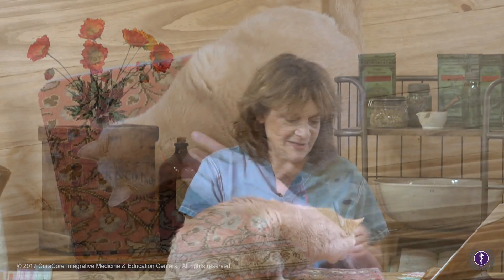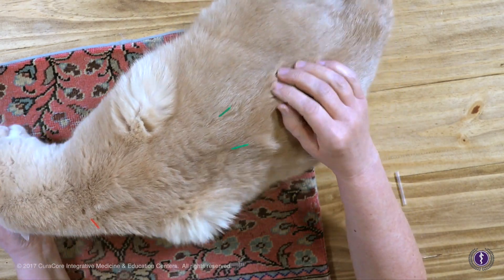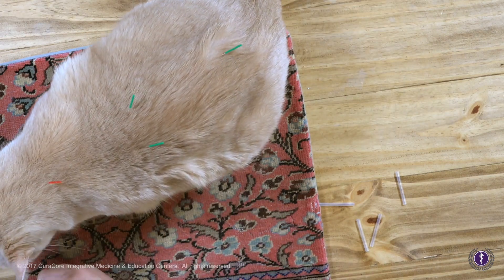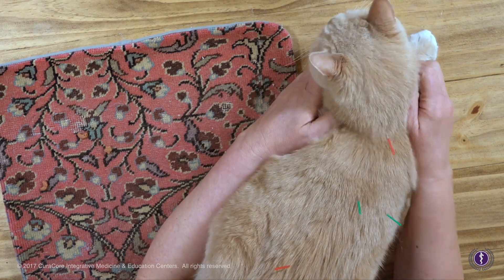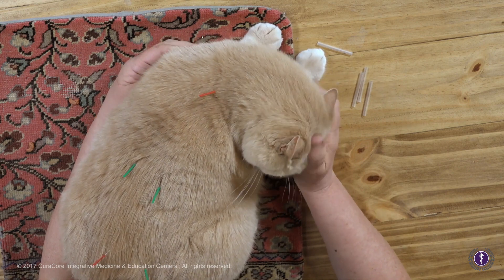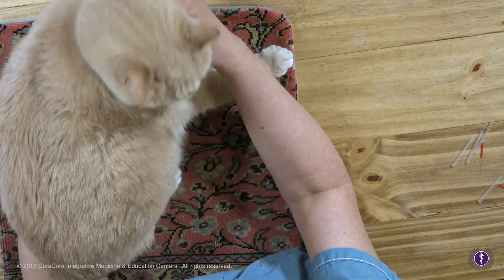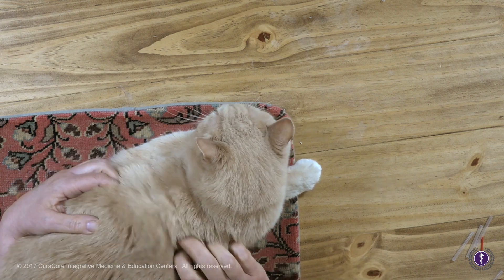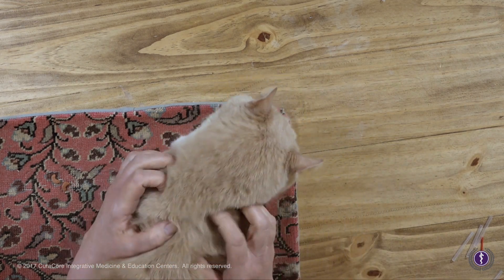Feline Palpation and Acupuncture Treatment by CuraCore, Part III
This video by Narda G. Robinson, DO, DVM, MS, FAAMA illustrates a gentle yet effective approach to acupuncture for a cat. To learn more about our science-based instruction for veterinarians and human practitioners, please visit CuraCore.org .  Questions?